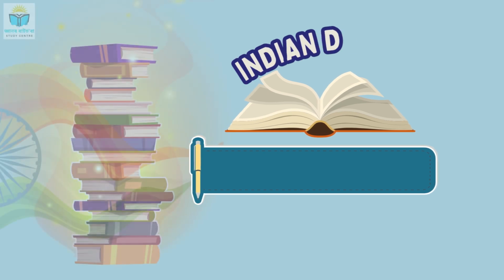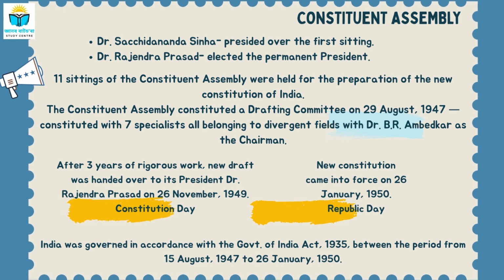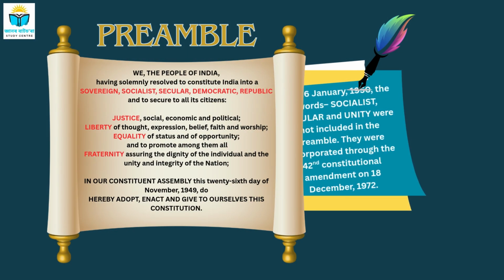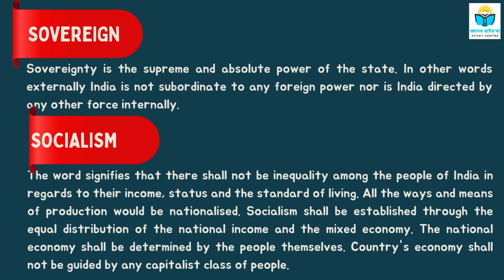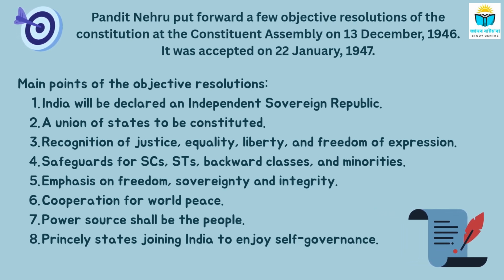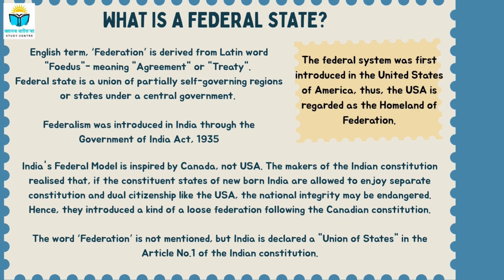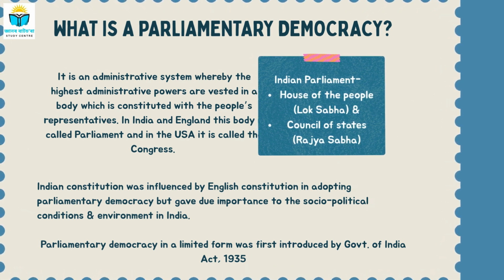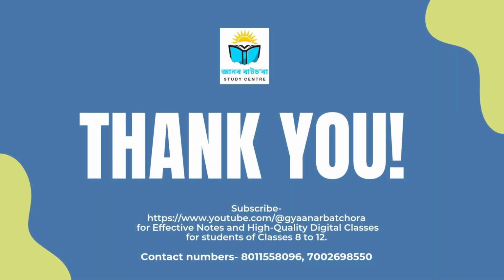Indian Democracy | Class 10 Political Science |Full Chapter 1 Explanation |One Shot |English Medium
🎓 Indian Democracy | Class 10 Political Science Chapter 1 | English Medium Explanation

Welcome to another chapter-wise explanation for Class 10 Political Science students!
In today’s video, we’ll learn all about Indian Democracy, its origin, structure, and significance—as per the SEBA Class 10 syllabus.

00:00 Introduction
01:39 Constituent Assembly
03:00 Ideals of the Constitution
03:17 Preamble
07:46 Federal Characteristics of the Indian Political System
10:23 Parliamentary Democracy in India

✅ India’s journey from British rule to becoming the world’s largest democracy
✅ Role of the Constituent Assembly and Dr. B.R. Ambedkar
✅ Detailed look at the Preamble, its keywords (Sovereign, Socialist, Secular, Democratic, Republic)
✅ Formation of the Constitution – Key dates, members, and committees
✅ Federal structure and Indian Parliamentary democracy
✅ Key differences between Indian and British parliamentary systems

This lesson is based on the official SEBA Class 10 Political Science Chapter 1 PDF, explained in simple English to help you understand easily and prepare better for exams.

📌 Prepared by: Probin Sir
🧠 Suitable for: Class 10 students | English Medium | SEBA Board

📚 Effective notes
🎥 High-quality digital classes
📖 Complete syllabus coverage (Classes 8 to 12)